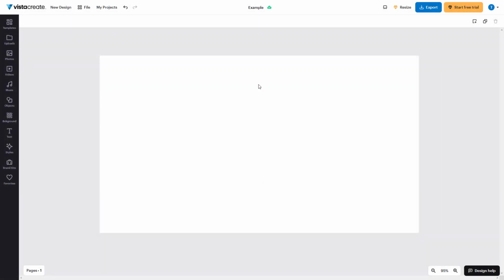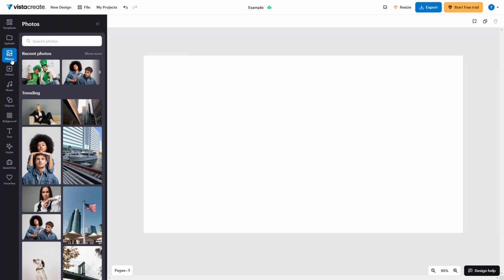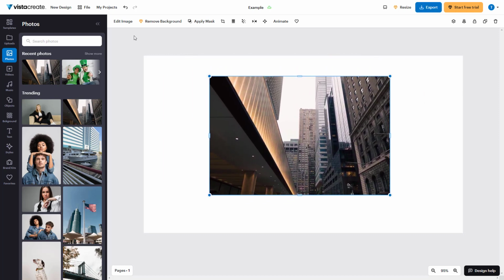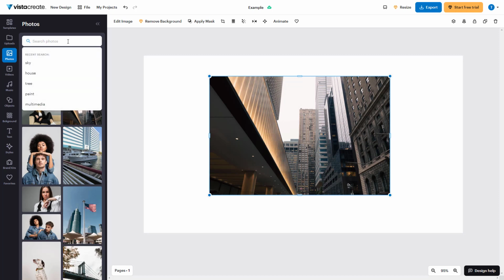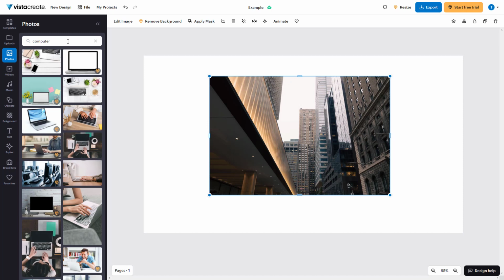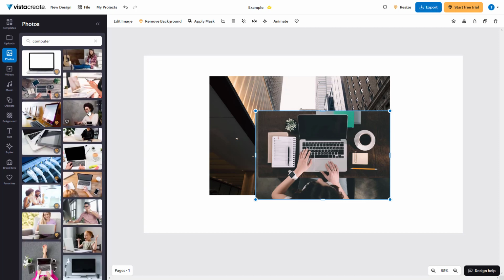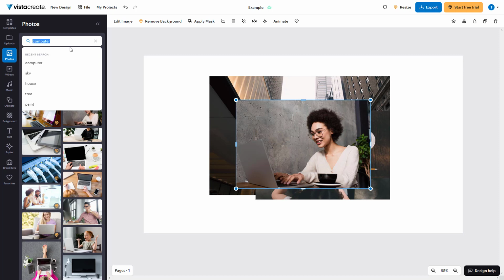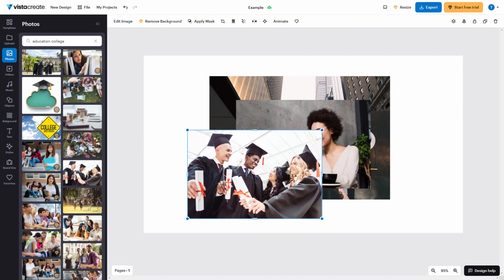VistaCreate Tutorial - Lesson 28 - Searching and Adding Photos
In this tutorial, we will be discussing about Searching and Adding Photos in VistaCreate